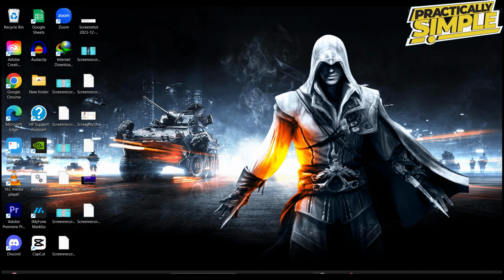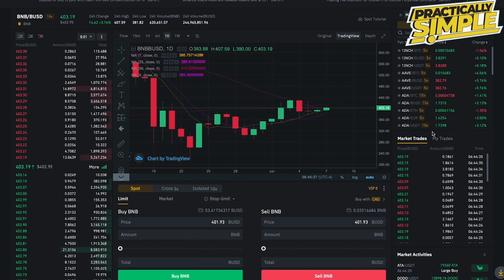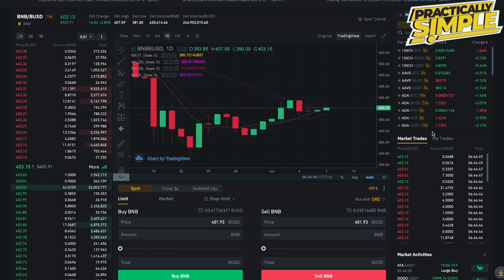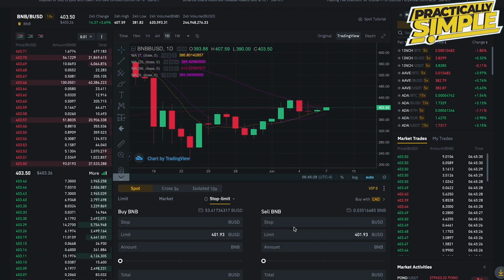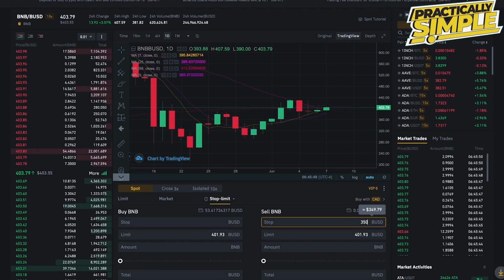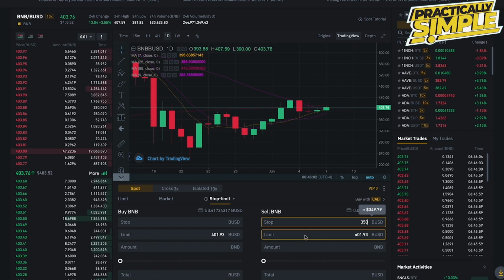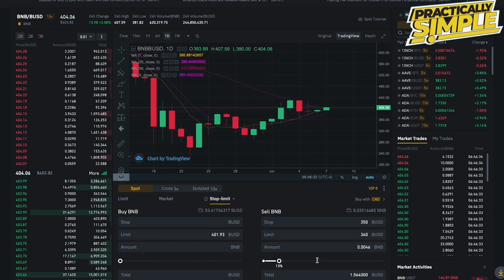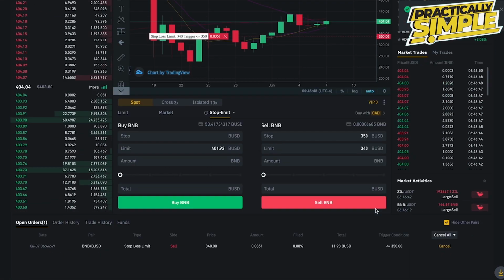How to Set and Adjust Take Profit on Binance Futures 2024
If you want to Find How to Set and Adjust Take Profit on Binance Futures but don't know how to do it, then this tutorial is for you!

In this tutorial, I'm going to show you How to Set and Adjust Take Profit on Binance Futures.